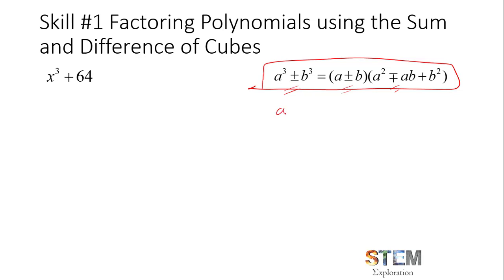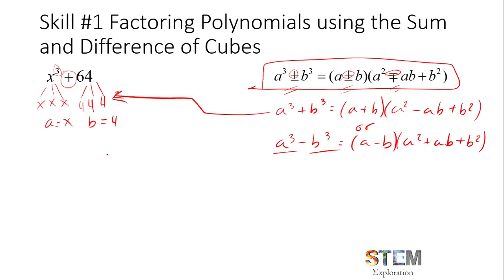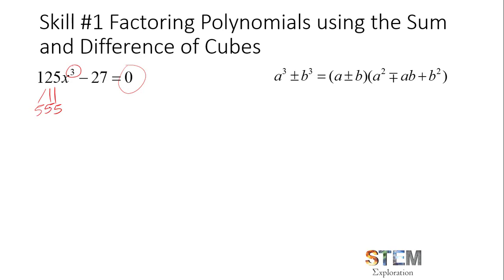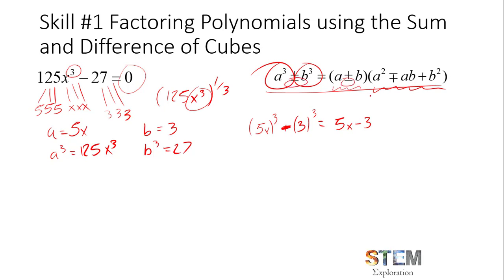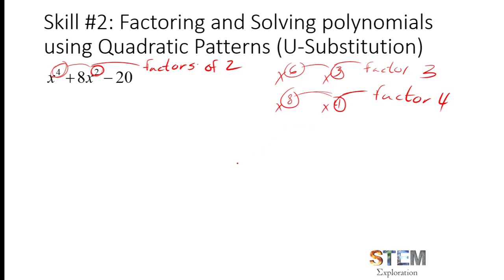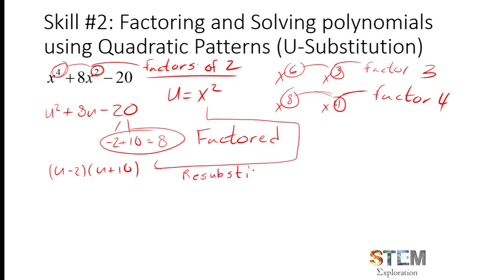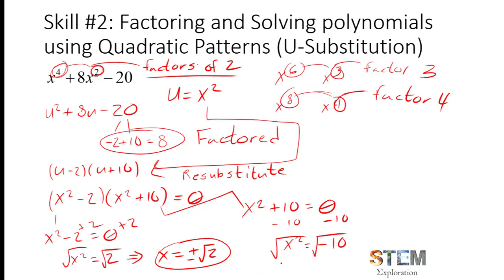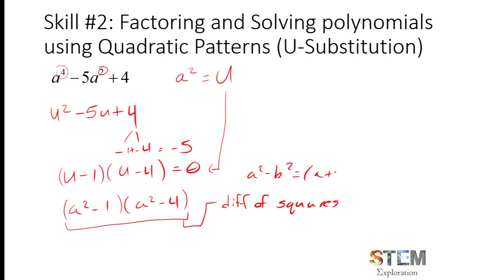Solving Polynomials using the Sum or Difference of Cubes and U-Substitution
This video goes over more advanced factoring methods of polynomials in algebra II including the sum and difference of cubes and quadratic patterning (U-substitution) methods.

Table of Contents:

00:00 - Introduction
00:08 - Solving Polynomials using Sum or Difference of Cubes and U-Substitution
00:20 - Regressions of Polynomial Functions
00:36 - Skill #1 Factoring Polynomials using the Sum and Difference of Cubes Example 1
04:31 - Skill #1 Factoring Polynomials using the Sum and Difference of Cubes Example 2
07:34 - Skill #2: Factoring and Solving polynomials using Quadratic Patterns (U-Substitution) Example 1
13:30 - Skill #2: Factoring and Solving polynomials using Quadratic Patterns (U-Substitution) Example 2